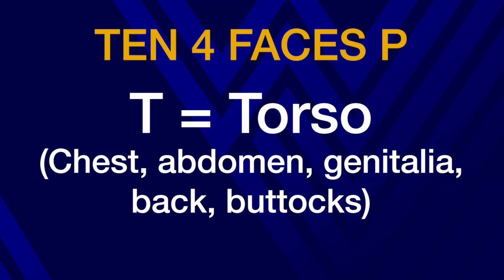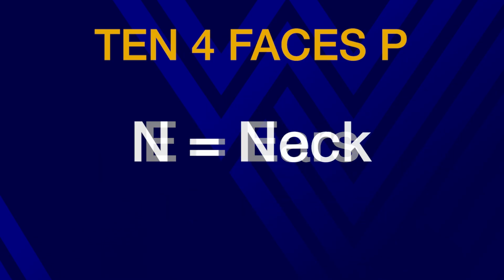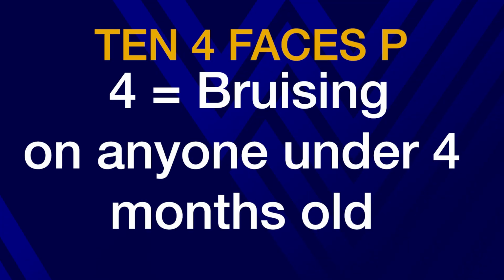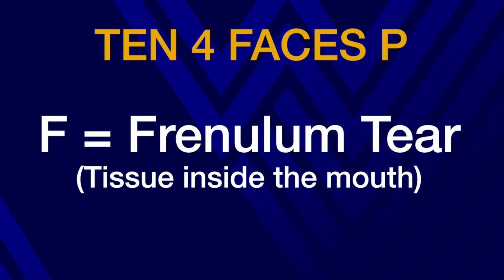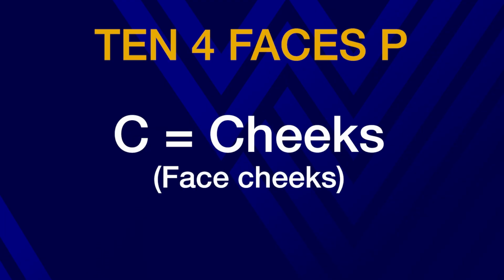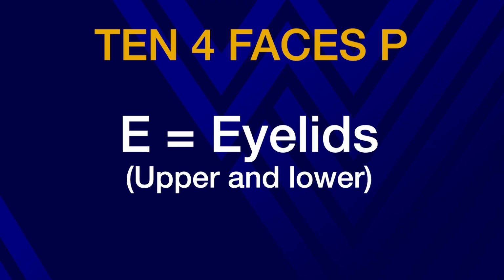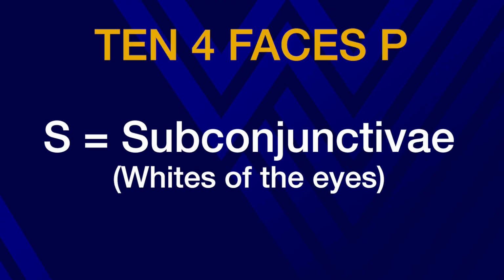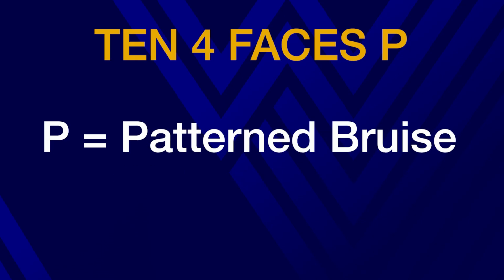Child Abuse Prevention Month - How to Identify Child Abuse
Doctors at WVU Medicine Children's can use multiple techniques to identify child abuse. One of them is TEN-4-FACESp. Amy Gavril, MD, chief of Child Safety and Advocacy, explains this method and others.

Anyone who suspects a child is being abused should call their local police department. Those in West Virginica can also contact West Virginia Child Welfare Services by calling the Child Abuse and Neglect Hotline at  .